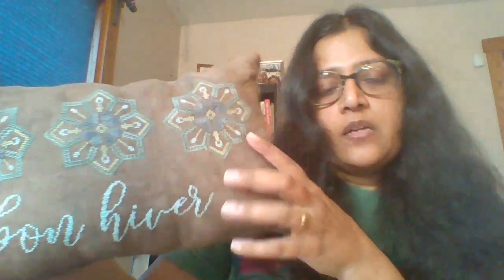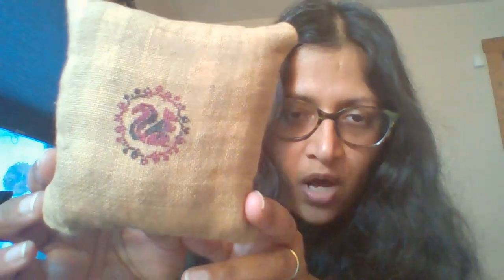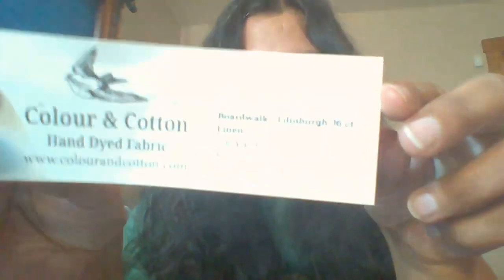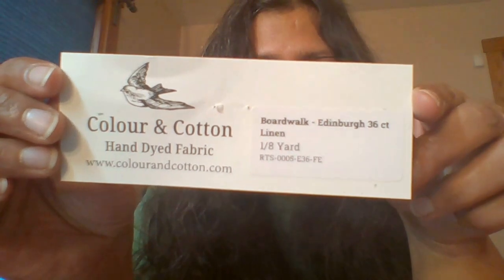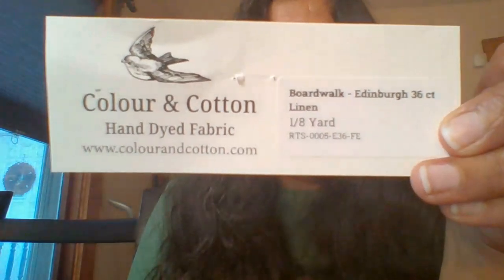Flosstube 12 Pillow talk, plans and join us for AutumnLaneWitcherySAL !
Hi everyone! My name is Nitya (pronounced nith-ya) and this is my Flosstube / cross stitching channel. Thanks for visiting with me. I love hearing from you about your stitching, too!

Thank you to those who have donated so far ❤️

Finishes
- Rosewood Cowl, basic Tunisian knit stitch, here’s my go to tutorial video for that stitch (Claudetta Crochet)
- American Harmony, Summer House Stitche Workes
- squirrel pillow, Gazette 94 quaker
- One skein DK weight crochet cowl, Fiber and Fox on Etsy
- Barn Stars

WIPs
- Monochrome tree, CrossStitchRo on Etsy
- @petitharu25 on Instagram (Monochrome tree in red floss)
- Stephanie, @stitchinit247 on Instagram (Monochrome tree in black floss)
- Tokapu, Peruvian Flair on Etsy
- Linens & Threads 2020 Mystery Sampler
- Where Flowers Bloom, Hands across the Sea

New starts
- Squirrel and flowers, @kaede_crossstitch on Instagram
- Chokeberry, Panna kit

- Star Wars Millennium, Awesome Pattern Studio
- blacksamplernovember, No More by Birdie’s Crossing on Etsy
- Plans: Finish something!